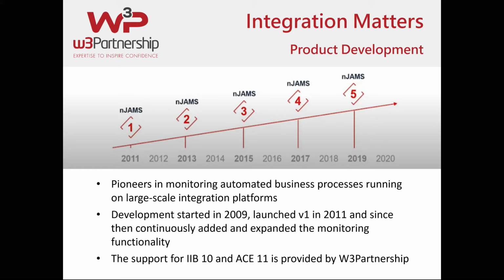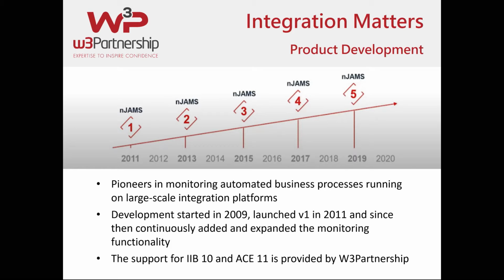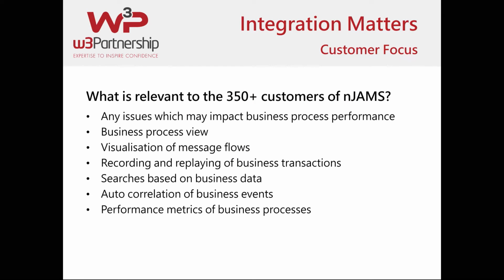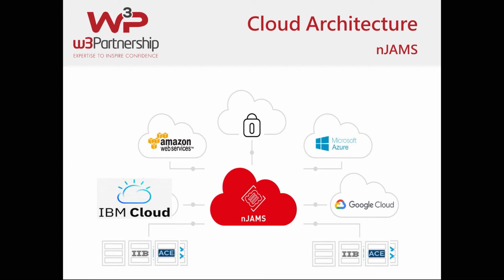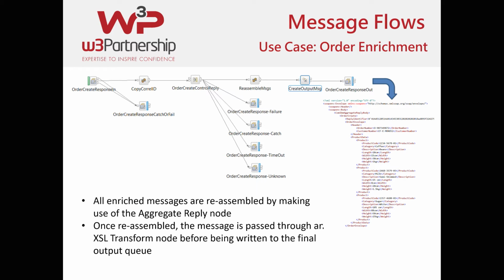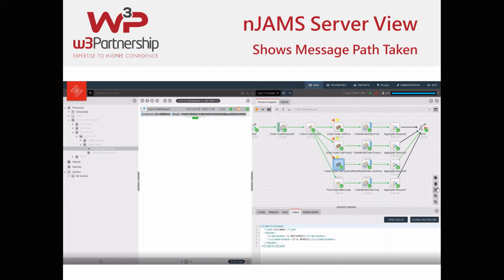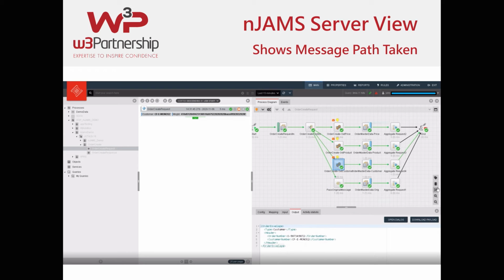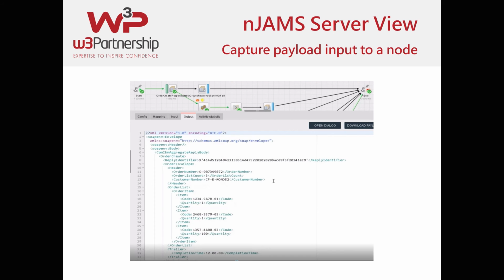nJams Monitoring of IBM IIB/ACE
This video introduces the monitoring capabilities of nJAMS - Not Just Another Monitoring Solution for IBM IIB/ACE